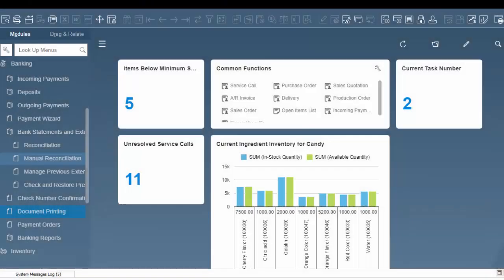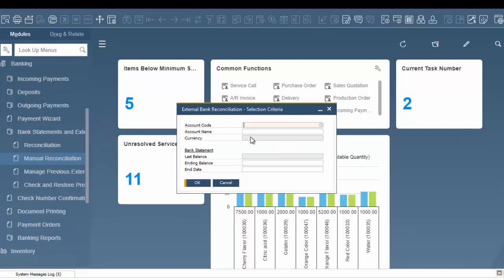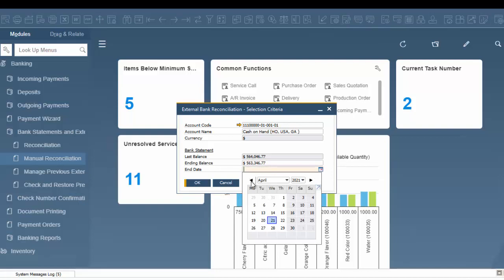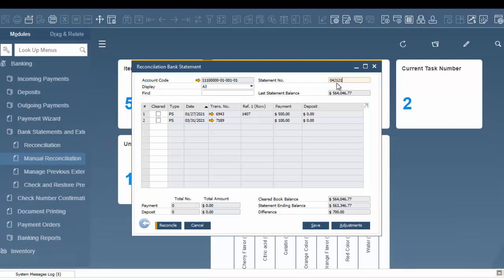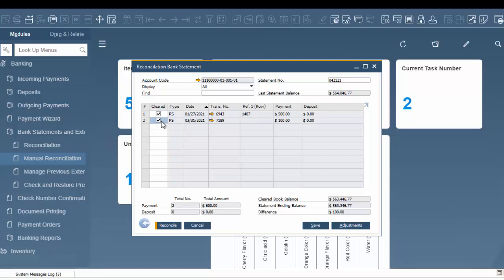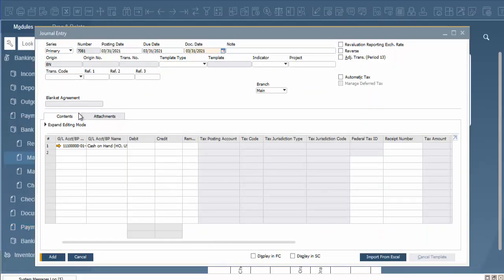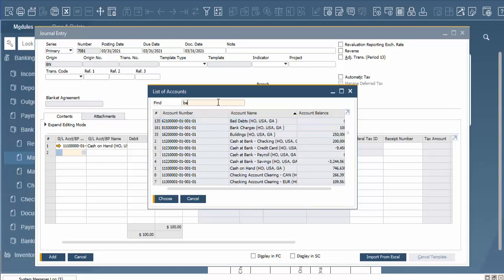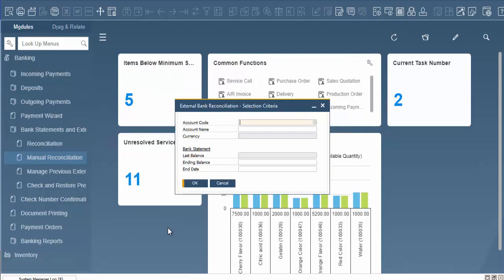How-To Series: Manual External Bank Reconciliations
This video shows how-to do manual external bank reconciliations within SAP Business One.